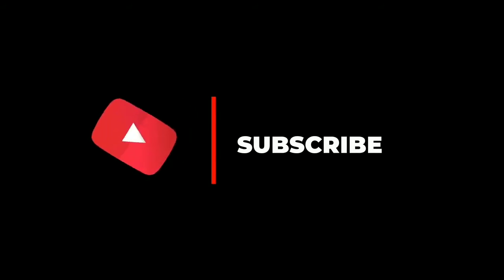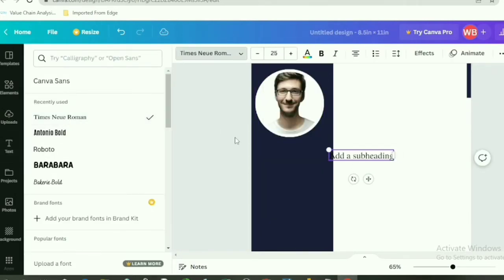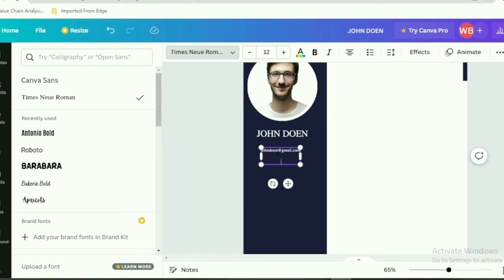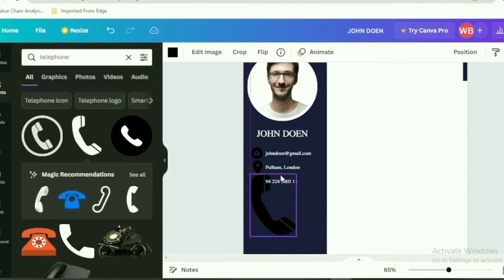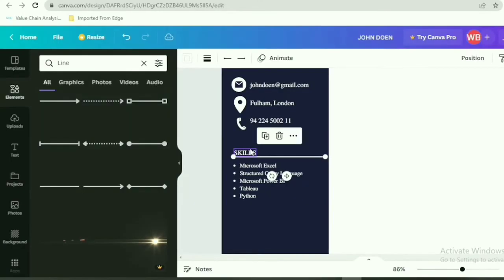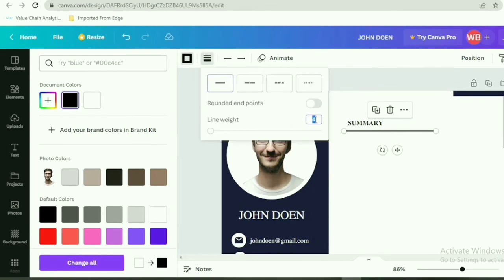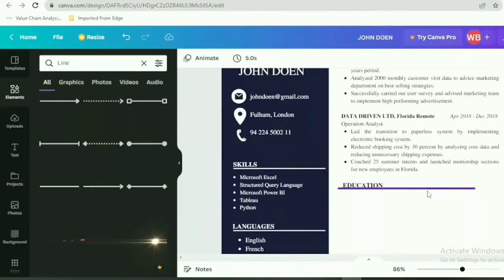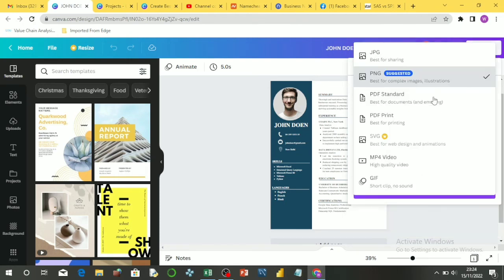How to Create CV and Resume with Canva for Free 2023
In this video, we're going to show you how to create a CV and resume with Canva for free in 2023. This free service is perfect for anyone looking to create a professional document that will help them get interviews and promotions.

With Canva, you can create a CV or resume in minutes - it's easy to get started! We'll also show you some tips on how to make your CV and resume stand out from the crowd. By the end of this video, you'll have everything you need to create a great resume and CV that will help you get the job you want!